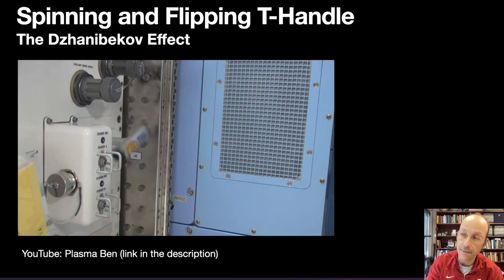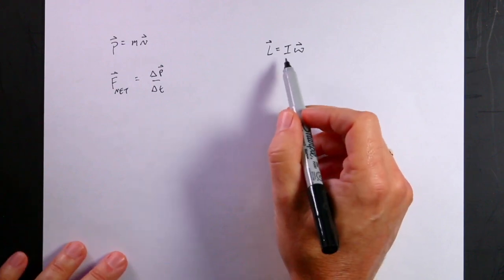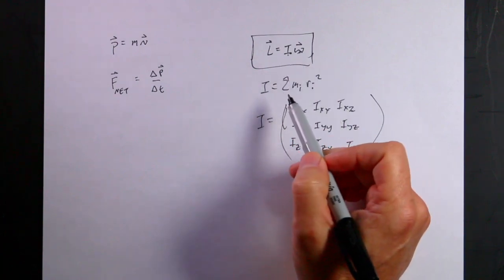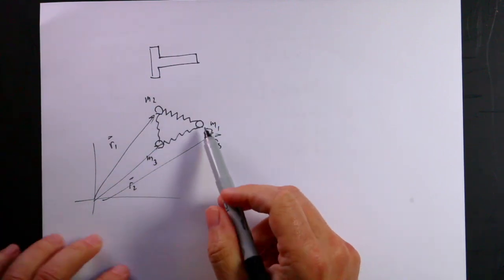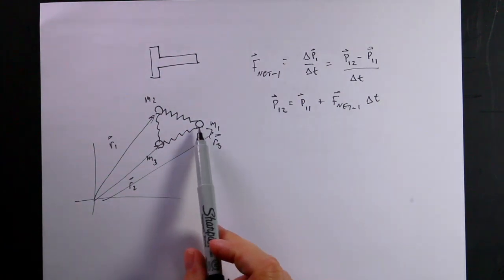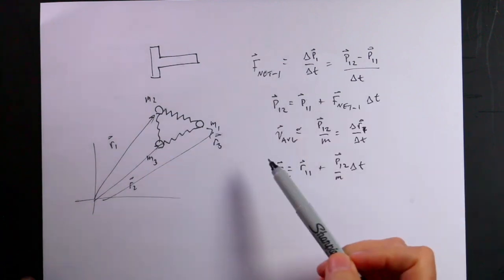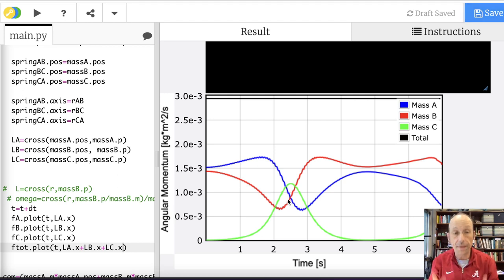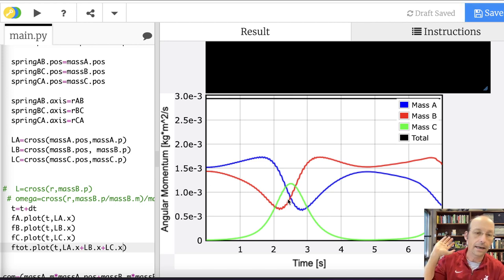Spinning and Flipping T-Handle WITHOUT Angular Momentum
The The Dzhanibekov Effect (Tennis Racket Problem) shows a freely rotating rigid object that appears to flip its direction of rotation. You can explain this with angular momentum and the moment of inertia tensor - however, in this case I show this motion using JUST momentum.